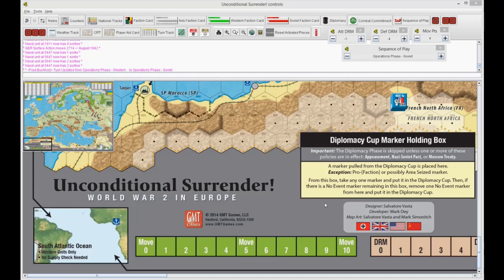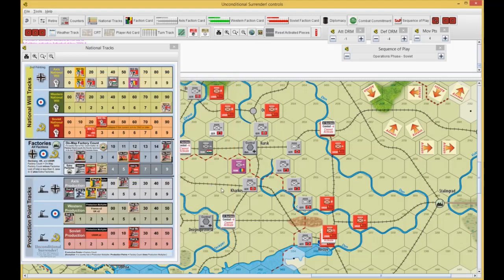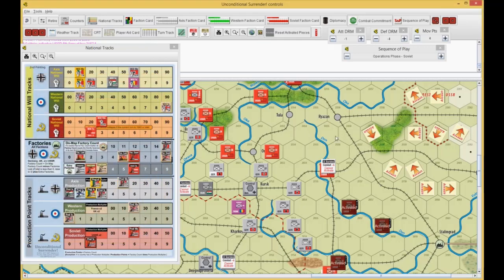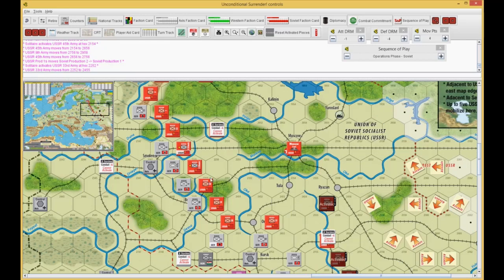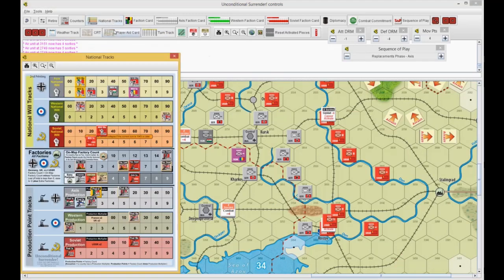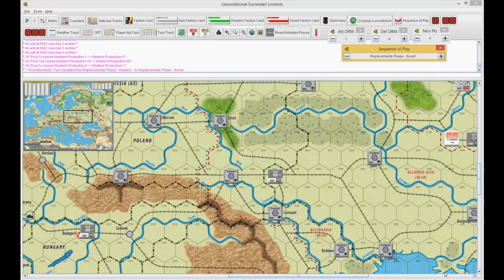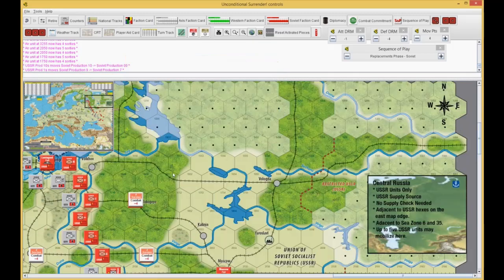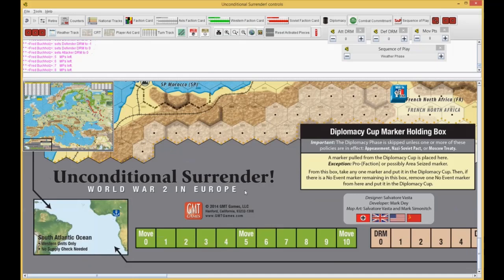Unconditional Surrender Europe MMI campaign Ep.30S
Unconditional Surrender Europe
Designed by Salvatore Vasta
Me, Myself and I replay (solo replay using Vassal version 3.2.17 Unconditional Surrender! module 2.3.1 version with specially created vsav File).
The Main Event scenario June 1942
Soviet Operations phase to end of turn